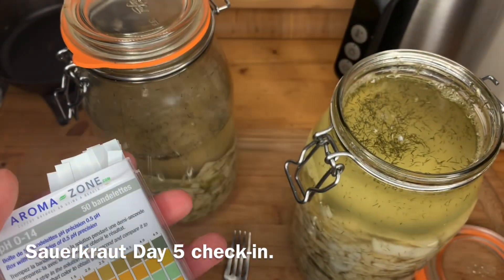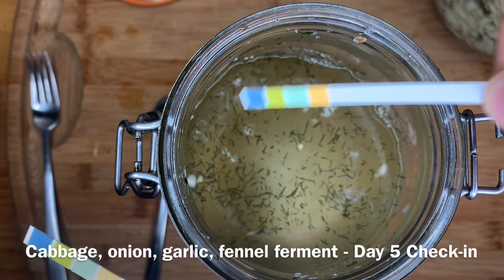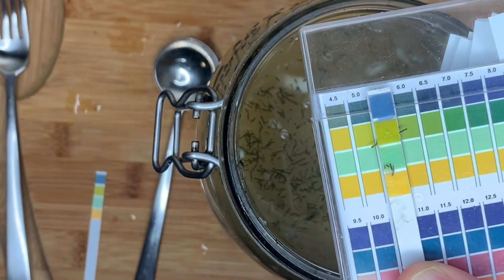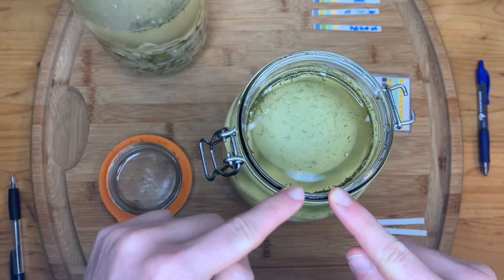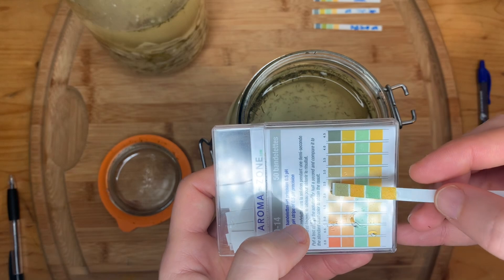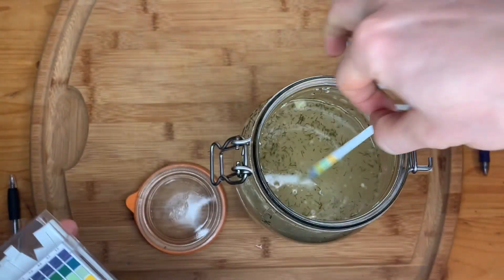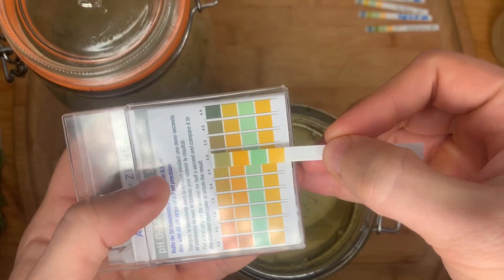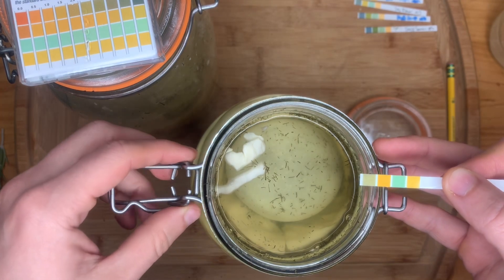Testing the pH of Sauerkraut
By Matthew Cress

ℹ️ Timestamps:
0:00 Testing pH for the first time at Day 5 of Sauerkraut fermentation
0:48 Testing the pH of my sauerkraut vegetable mix (cabbage, onion, garlic, fennel) at Day 5 of fermentation
2:12 Day 8 sauerkraut check-in
2:30 Kham yeast infection elimination
4:05 Day 8 sauerkraut mix pH check-in
4:49 Day 11 pH check-in

Let me know if you have questions in the comments below.